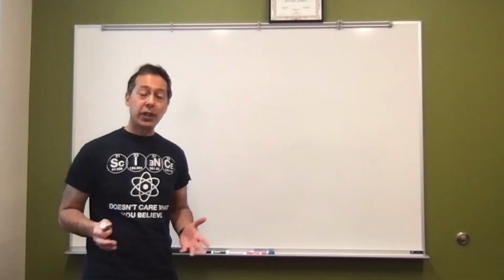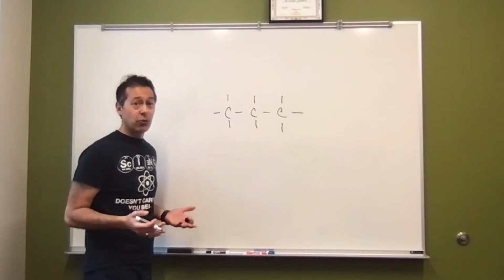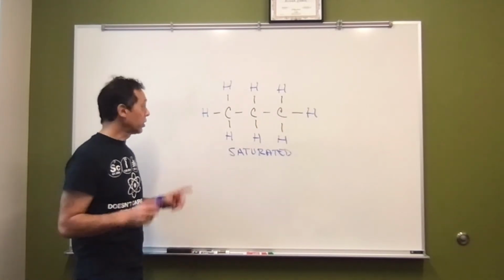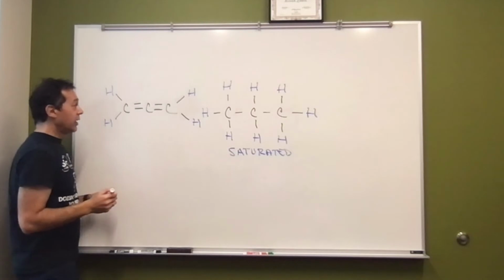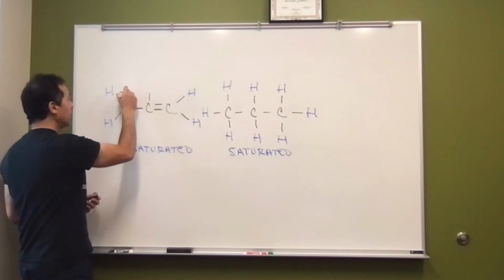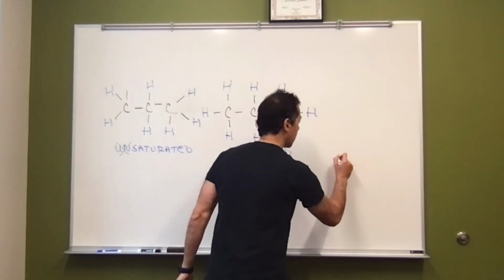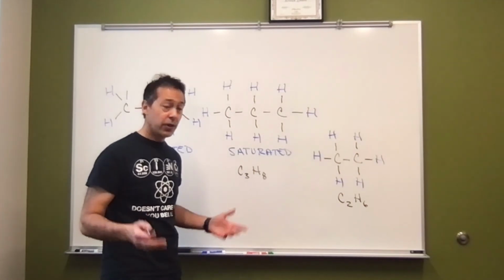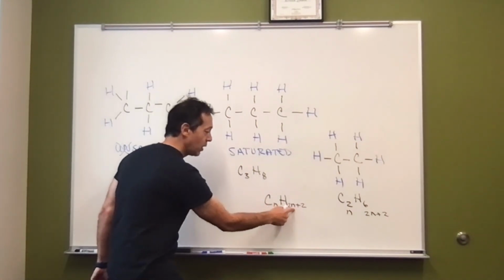Saturated vs Unsaturated Hydrocarbons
Exploring the general structure and formula for saturated hydrocarbons.